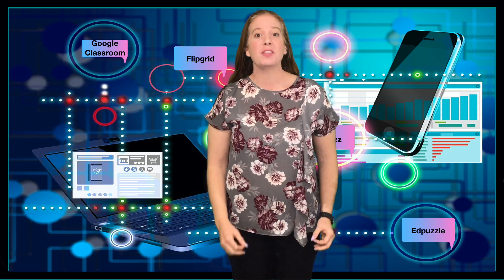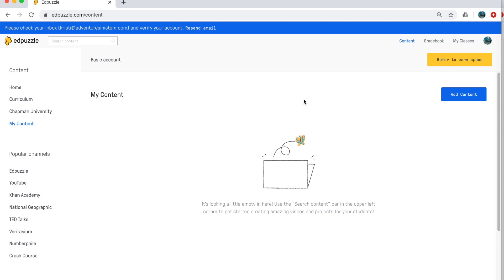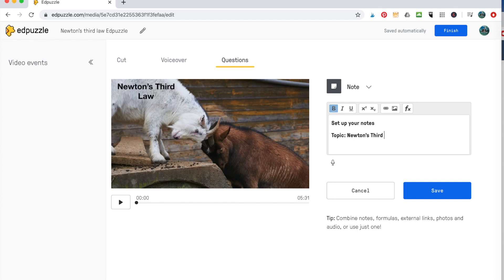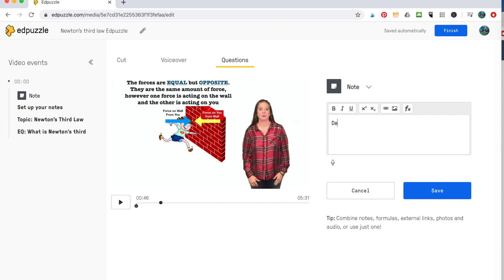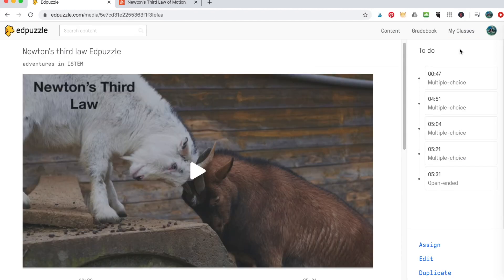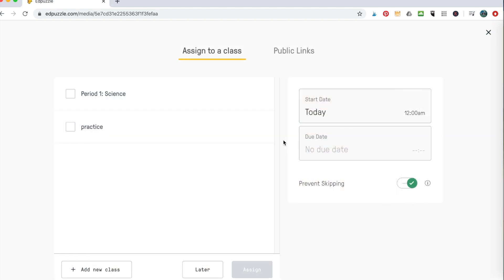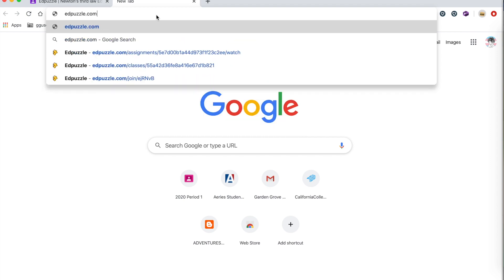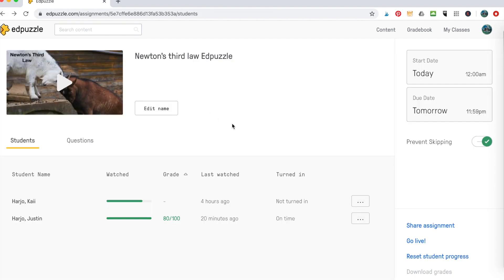Launch Into Tech! Using Edpuzzle to Host your Video with Adventures in ISTEM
Join Kristi as she explores Edpuzzle, a way to make all of your videos interactive with students.